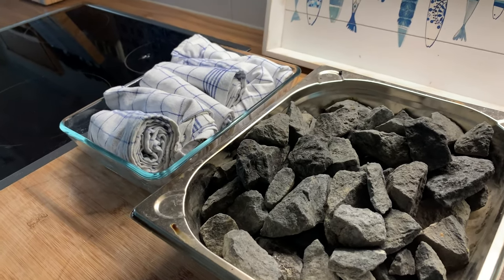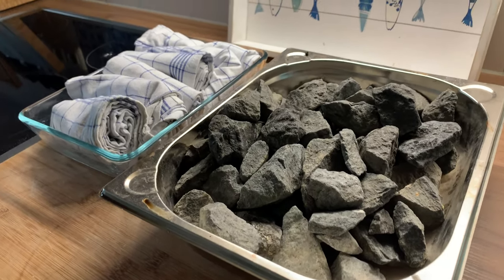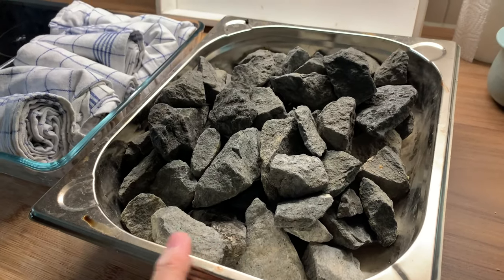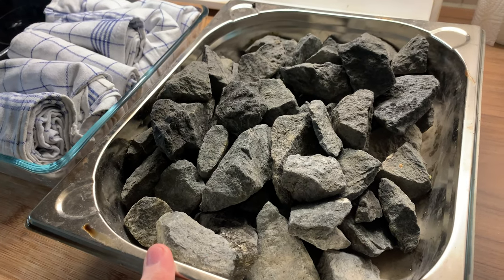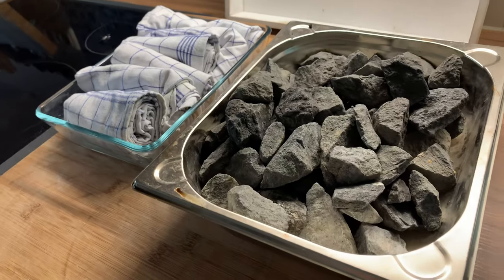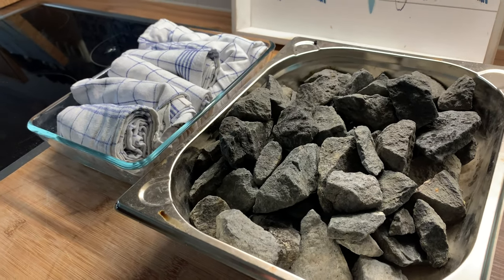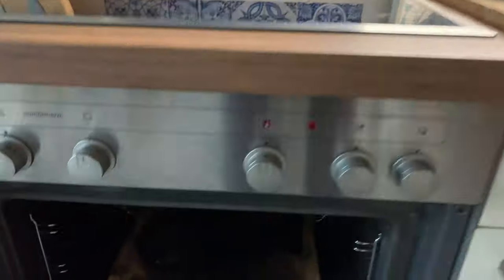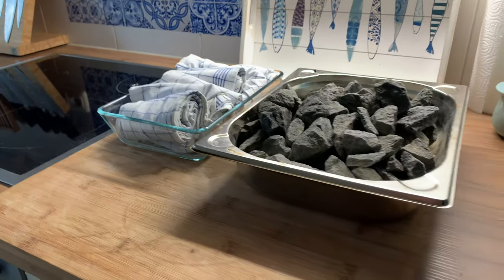Creating Insane Oven Spring by steaming your Sourdough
In this video I am showing you how you can maximise your sourdough oven spring at home by applying lots and lots of steam while baking. Proper steaming is essential to allow the dough to properly increase in size in the oven. This method has created me superb amounts of oven spring.

During the first stages of the bake you want to prevent the Maillard reaction from creating a crust on top of your dough. The crust blocks oven spring. A lack of steam is typically visible by having large pockets of air towards the top part of your dough. More and more pressure is created during the bake until the alveoli collapse and create large holes.

In this tutorial we are using lava rocks and a combination of kitchen towels. This steaming setup creates excellent oven spring in a home oven.

Edit:
Since making this video I have found another method which creates slightly less steam, but also works very well. I could not notice a major difference. It is easier to do and you can do it without buying additional towels and rocks